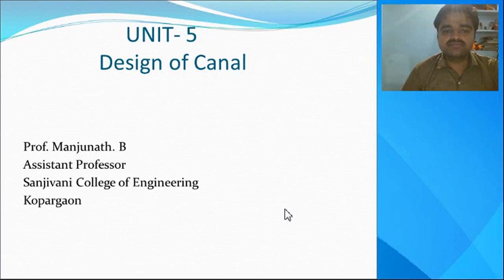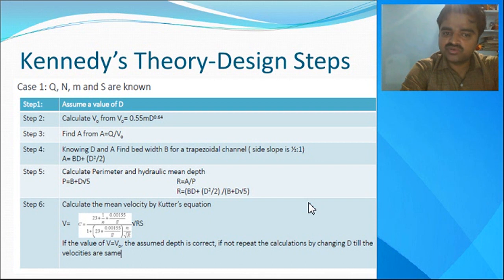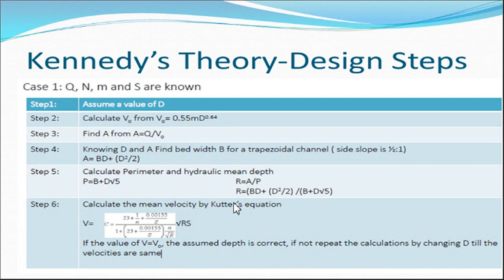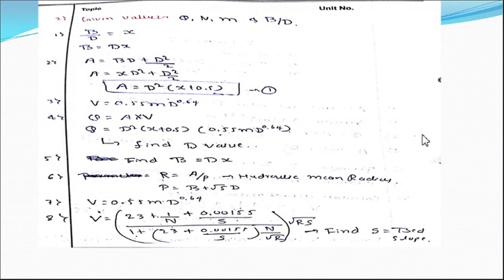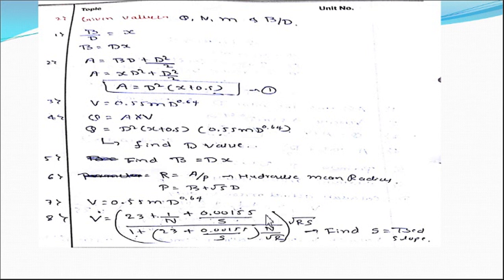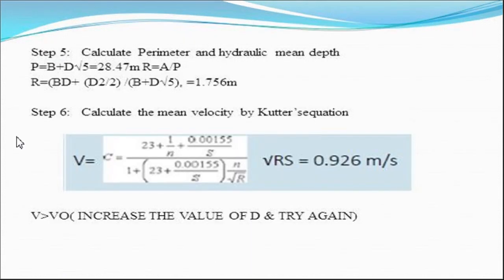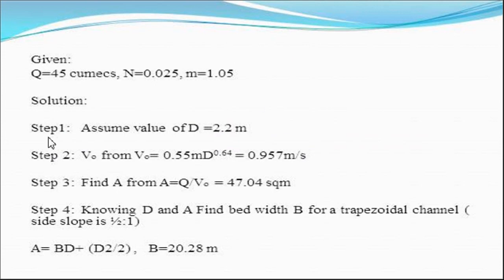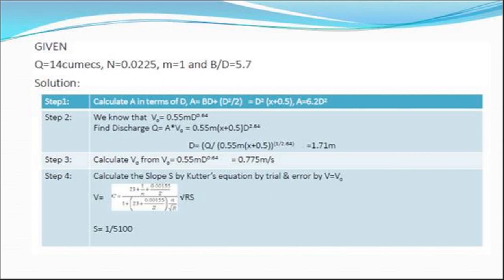Design of Canal (Kennedy's Theory) by Prof. Manjunath B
Design Parameters, Kennedy's Theory (Steps), Case 1 and Case 2, Design of canal by using Kennedy's Theory.